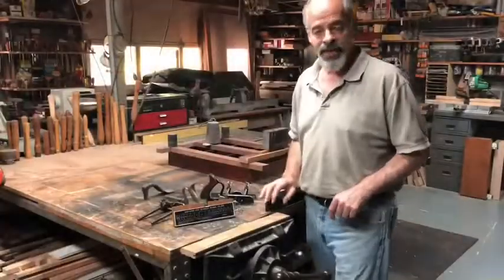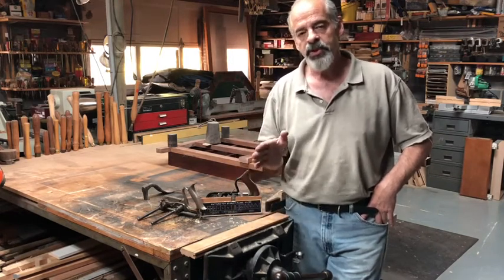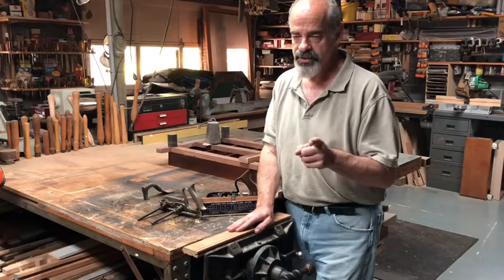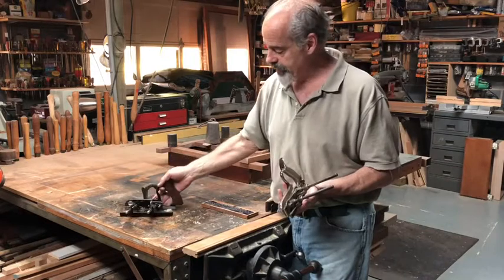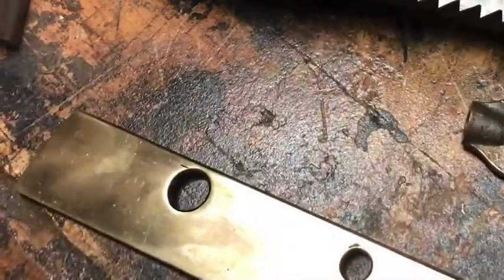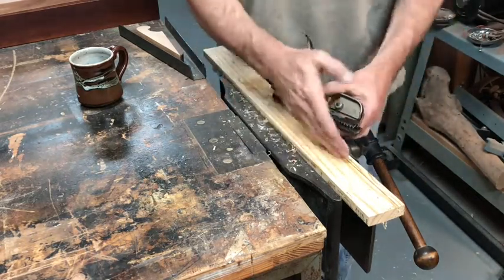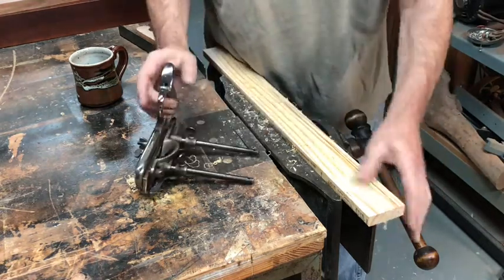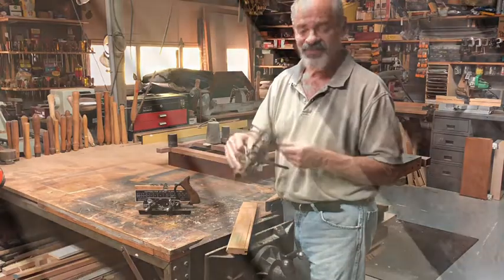A STANLEY KERFING PLANE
A video about a converted Stanley No 50 Plow Plane to a kerfing plane. Showing it’s workings and it’s uses. How to use it and when to use it.